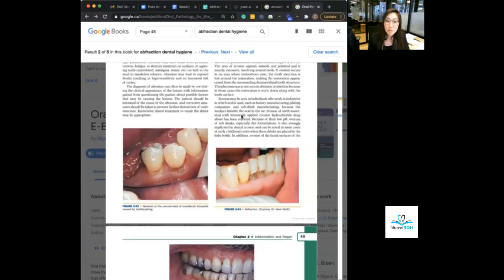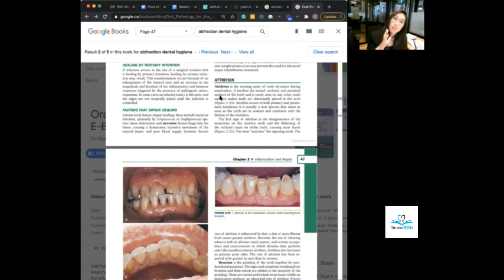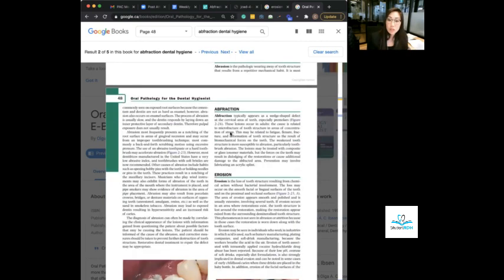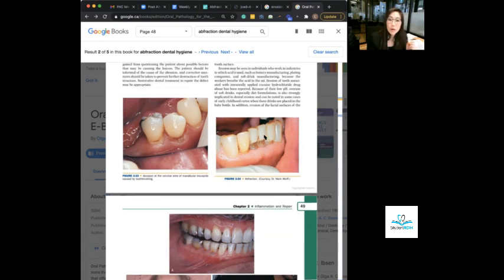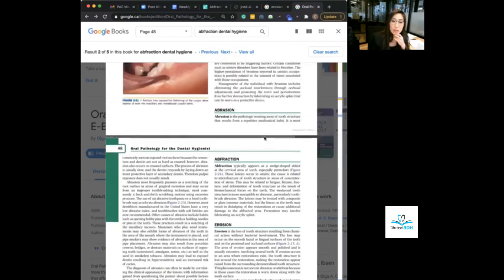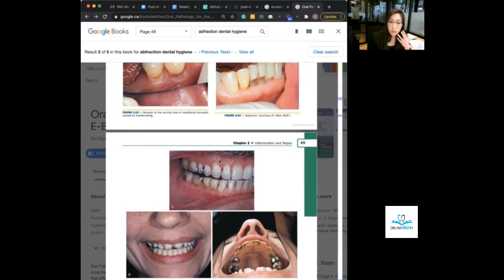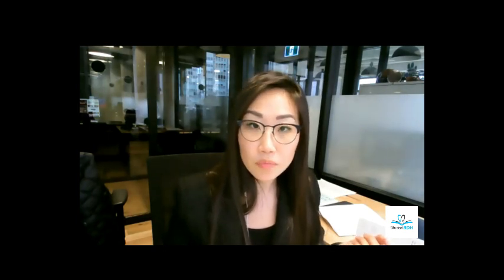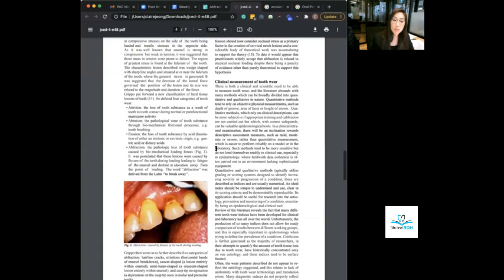Abfraction vs Abrasion with Claire Jeong, RDH, MS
I received an email from a student, how can you verify which is which?

Let me help you with that in this video, Abfraction vs Abrasion.

There is an easy way to solve this question. Watch this video and suddenly, the Dental Hygiene Board Exams become fun and doable.🤓

Not so scary anymore! 🦷

🦷 StudentRDH.com - Dental Hygiene Boards Review
🦷 SmarterDA.com - Dental Assisting Prep Courses
🦷 Dentaltoaster.com - Top Quality Ce Courses Online